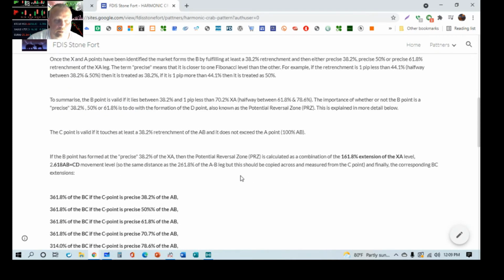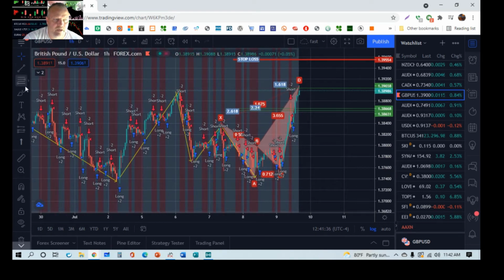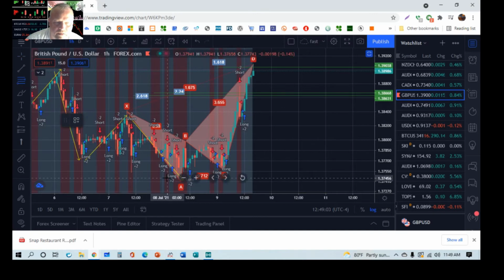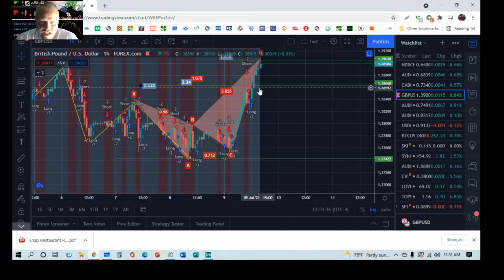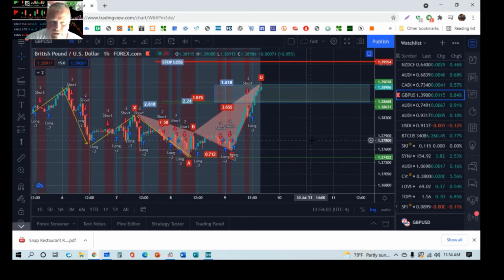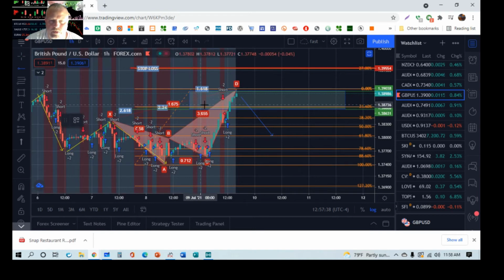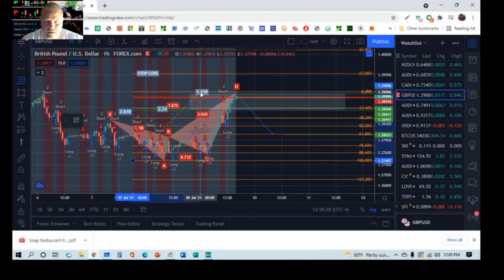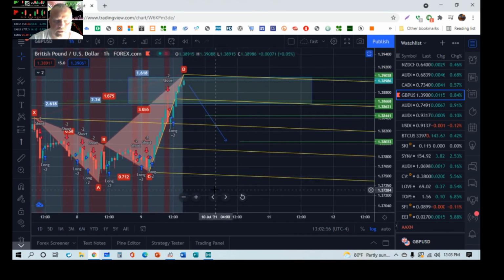Forex Harmonic Crab Pattern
Forex Bearish Harmonic Crab Pattern